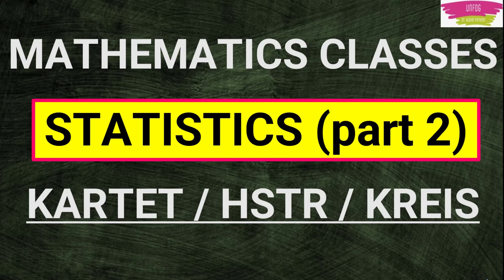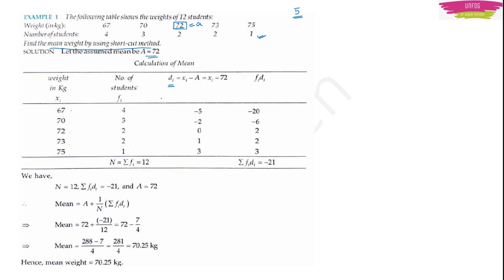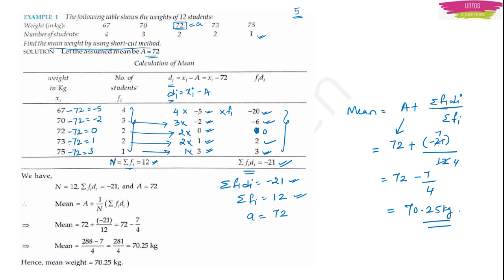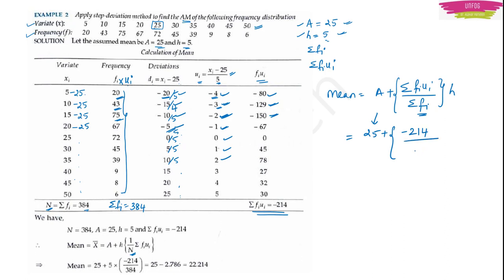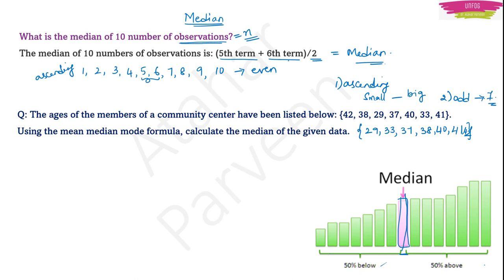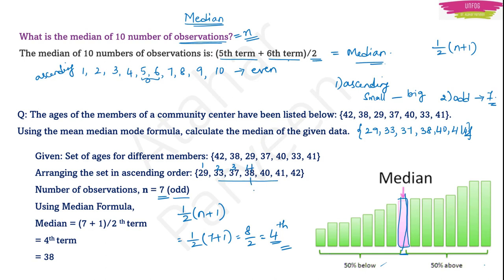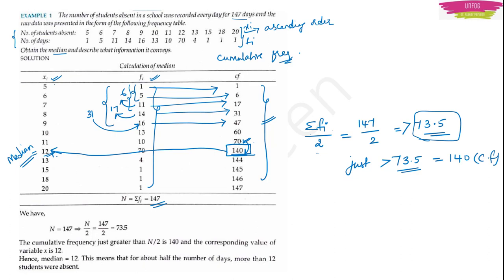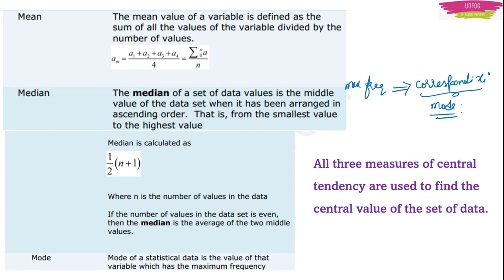Statistics - Maths ✏️class (KARTET-2022 /HSTR SYLLABUS)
This is a part 2 lecture of statistics . In this video I have discussed STATISTICS as per KARTET 2022 paper2 HSTR & KREIS SYLLABUS. I have also solved many expected problems @unfogdrataharparveen